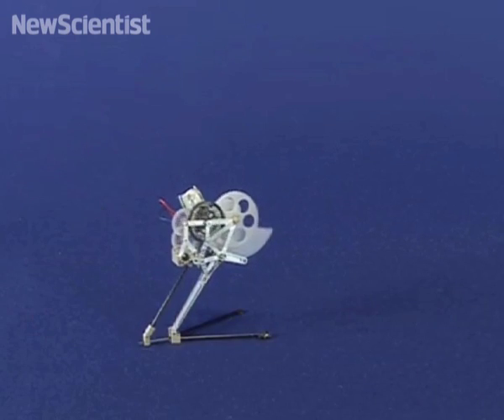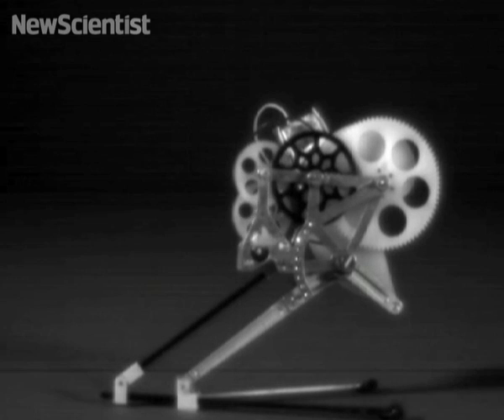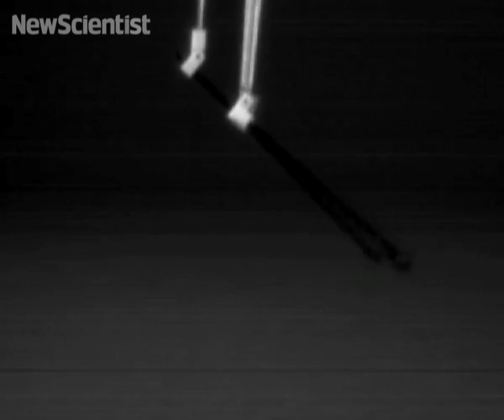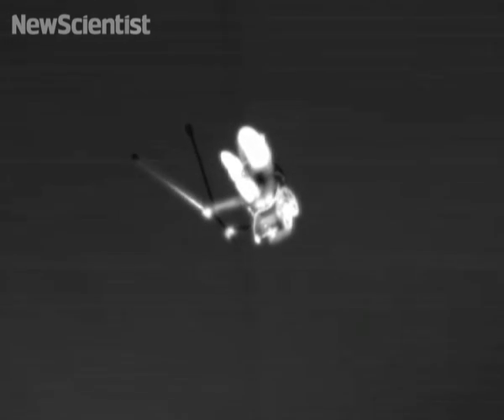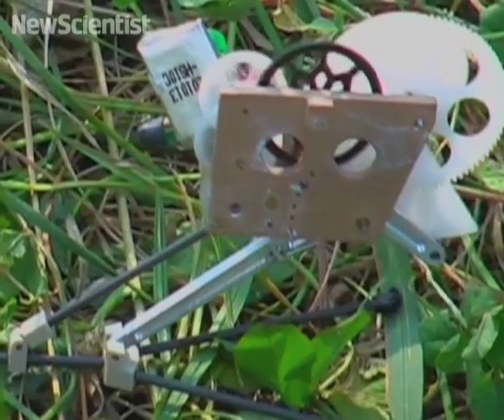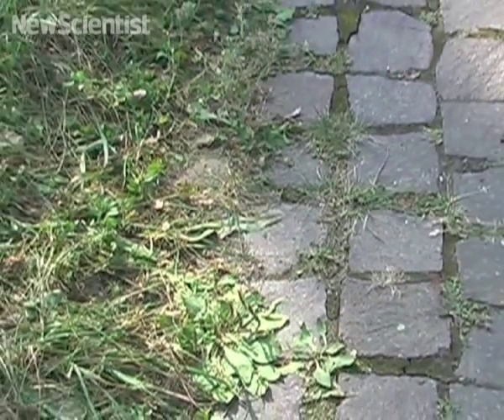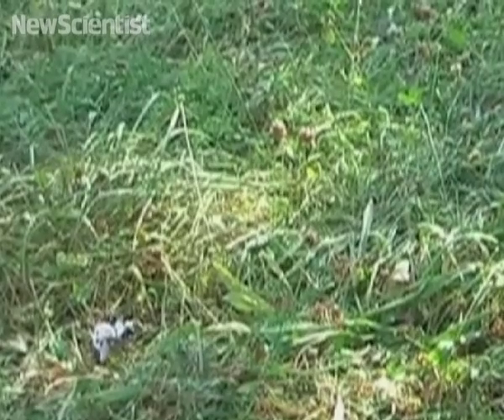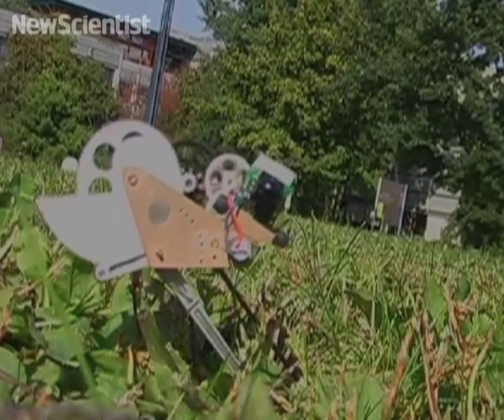Grasshopper robot sets hopping record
A new robot modelled after a grasshopper can jump higher than any robot ever has before.